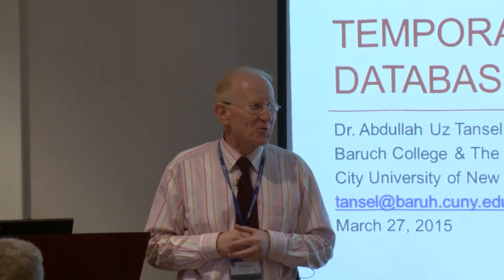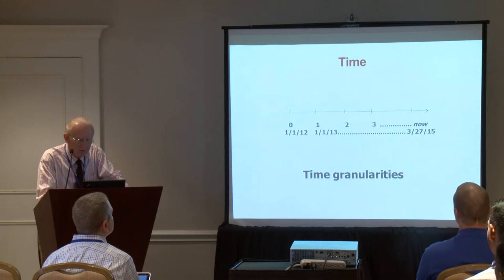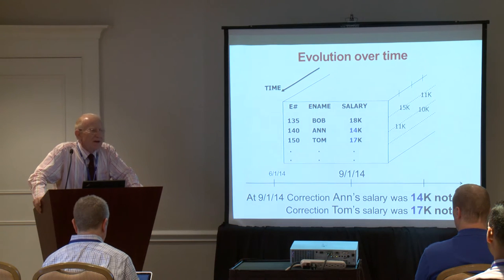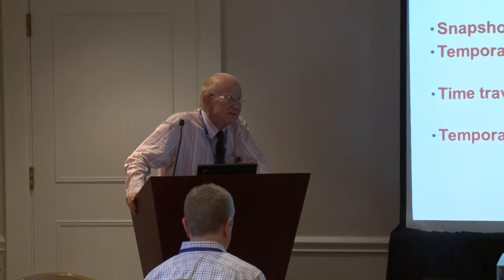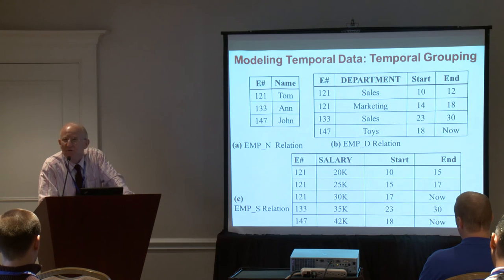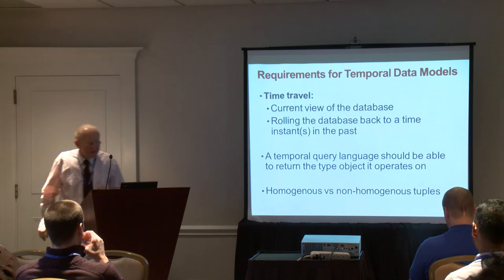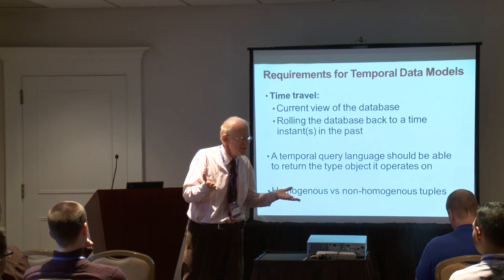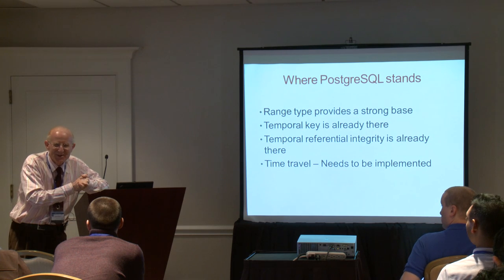An Introduction to Temporal Databases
In the past manipulating temporal data was rather ad hoc and in the form of simple solutions. Today organizations strongly feel the need to support temporal data in a coherent way. Consequently, there is an increasing interest in temporal data and major database vendors recently provide tools for storing and manipulating temporal data. However, these tools are far from being complete in addressing the main issues in handling temporal data. The presentation uses the relational data model in addressing the subtle issues in managing temporal data: comparing database states at two different time points, capturing the periods for concurrent events and accessing to times beyond these periods, sequential semantics, handling multi-valued attributes, temporal grouping and coalescing, temporal integrity constraints, rolling the database to a past state and restructuring temporal data, etc. It also lays the foundation in managing temporal data in NoSQL databases as well. Having ranges as a data type PostgresSQL has a solid base in implementing a temporal database that can address many of these issues successfully.

Abdullah Uz Tansel is professor of Computer Information Systems at the Zicklin School of Business at Baruch College and Computer Science PhD program at the Graduate Center. His research interests are database management systems, temporal databases, data mining, and semantic web. Dr. Tansel published many articles in the conferences and journals of ACM and IEEE. Dr. Tansel has a pending patent application on semantic web. Currently, he is researching temporality in RDF and OWL, which are semantic web languages. Dr. Tansel served in program committees of many conferences and headed the editorial board that published the first book on temporal databases in 1993. He is also one the editors of the forth coming book titled Recommendation and Search in Social Networks to be published by Springer. He received BS, MS and PhD degrees from the Middle East Technical University, Ankara Turkey. He also completed his MBA degree in the University of Southern California. Dr. Tansel is a member of ACM and IEEE Computer Society.